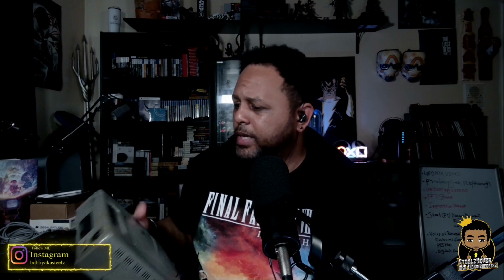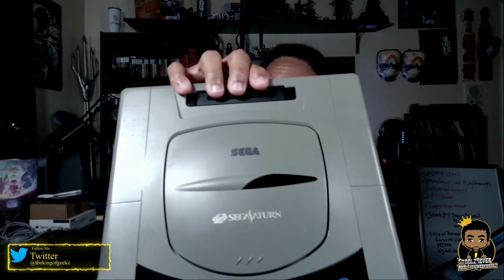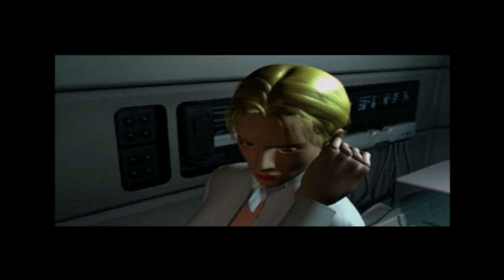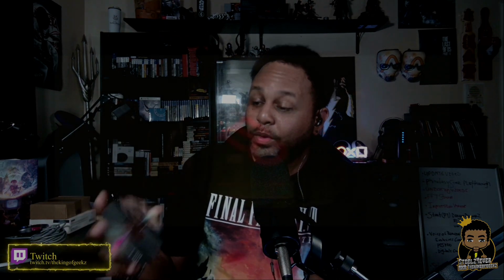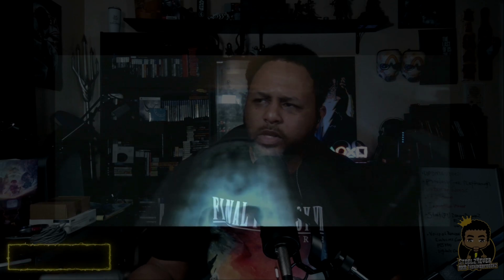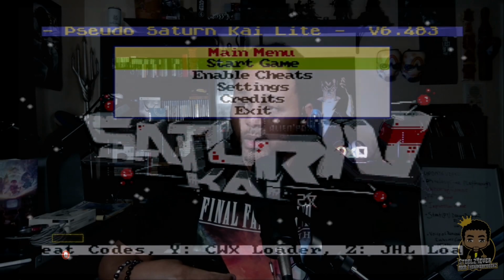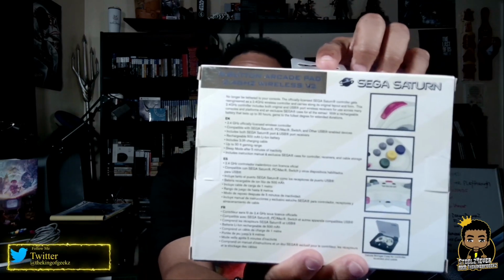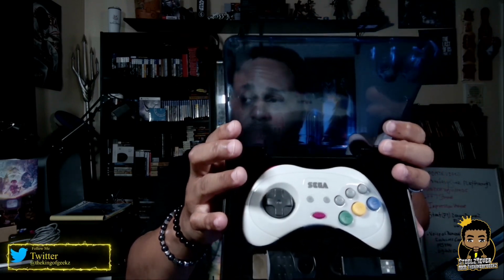Sega Saturn Console Pick Ups & Unboxings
I had a Sega Saturn back in college. Unfortunately, the younger me thought it would be a good idea to trade it. 🤬 Today one of my favorite consoles an absolutely JRPG beast returns home. 😁

Enjoying the channel? Be sure to follow the page and shares also help!